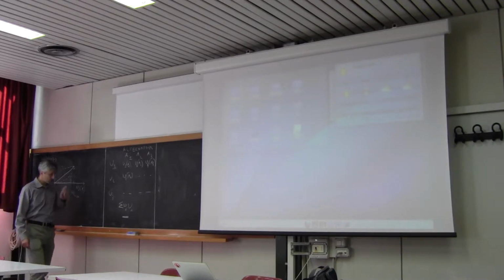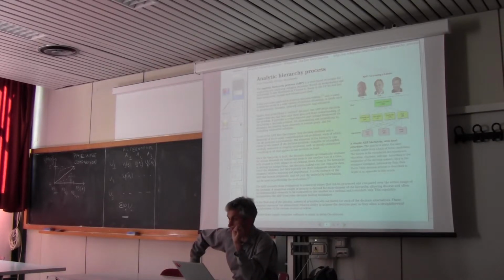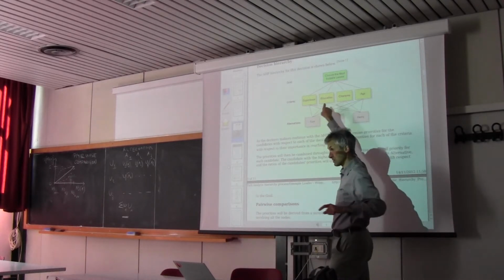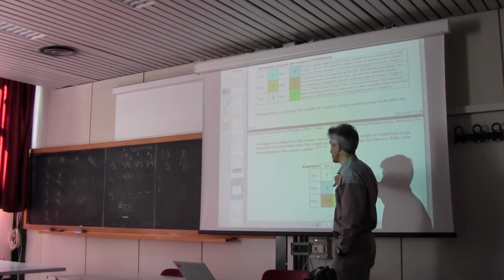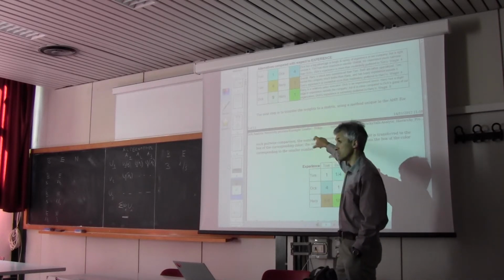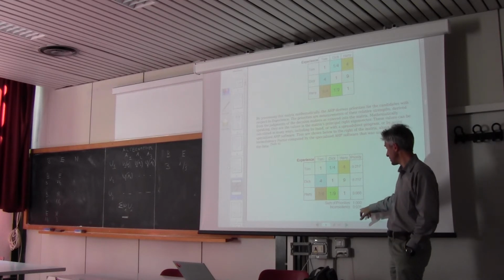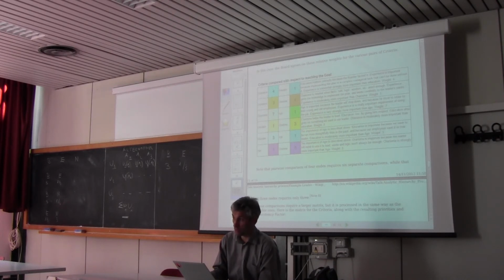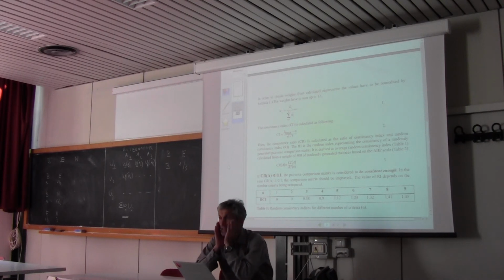Advanced Hydrology 27 May 2013 - Part 1